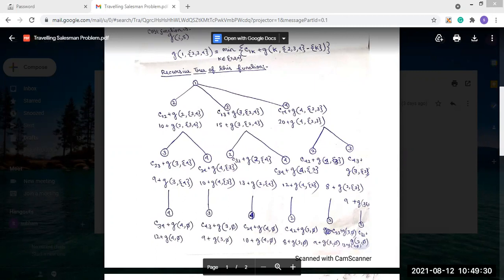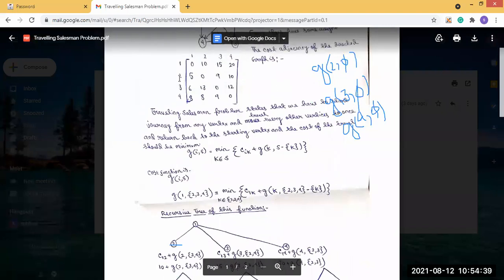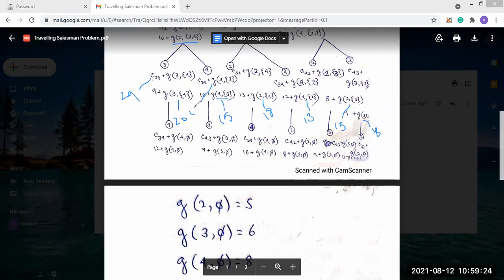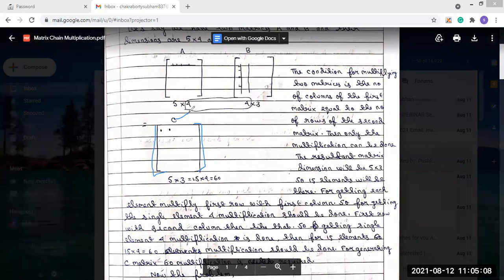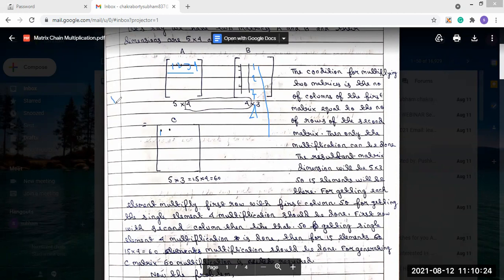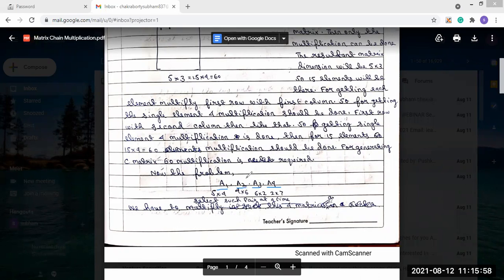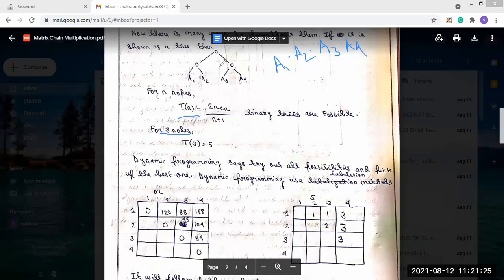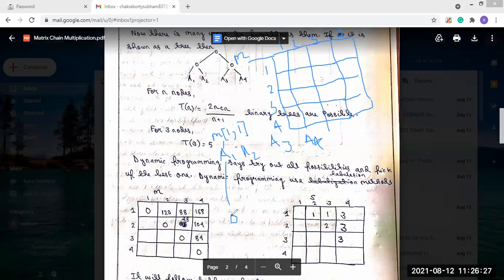Design and Analysis of Algorithm Class ( CS 402) Lect-32 on 12.08.2021